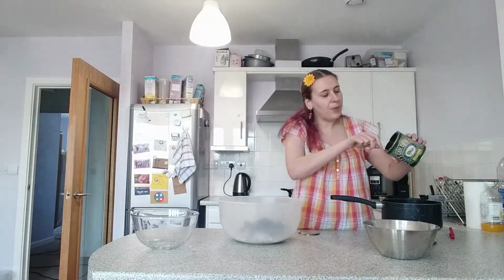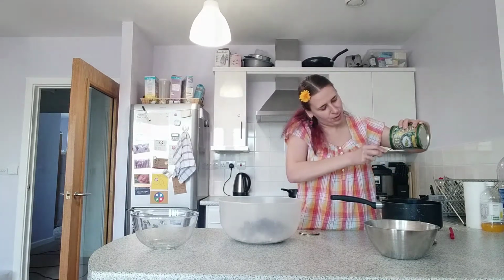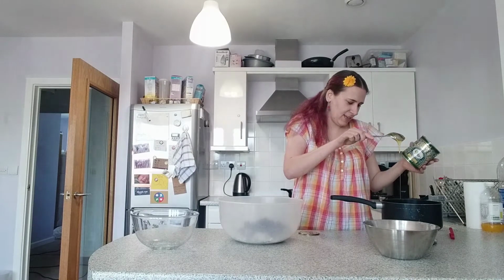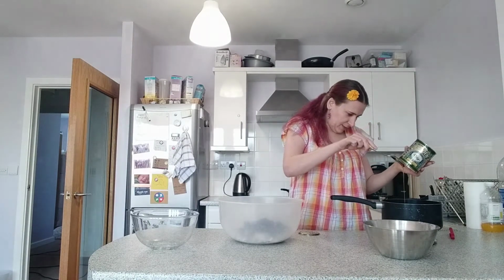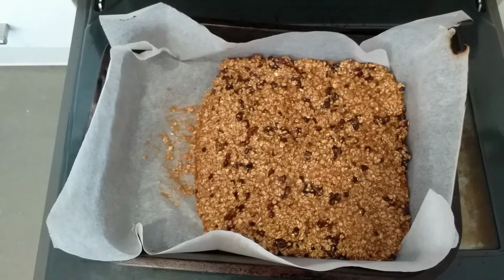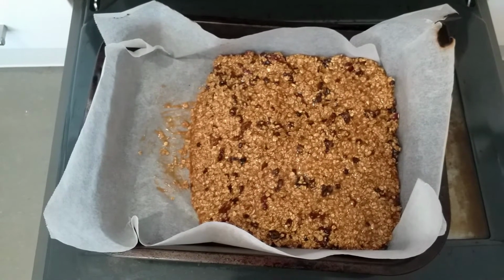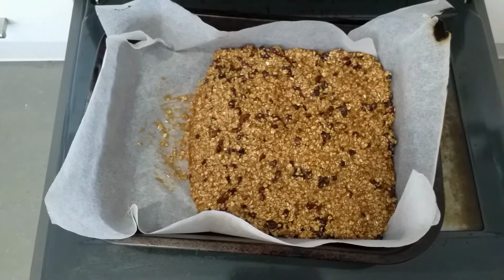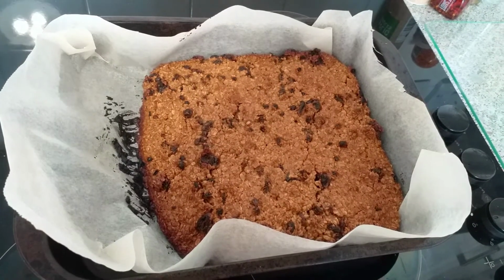Wellbeing with Gemma - Mindful Eating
Mindful eating is about slowing down and being more present both as you are making and preparing food as well as eating it. Taking it more slowly allows you to engage with your senses, appreciate the people involved and even eat a little less as you savour the meal.